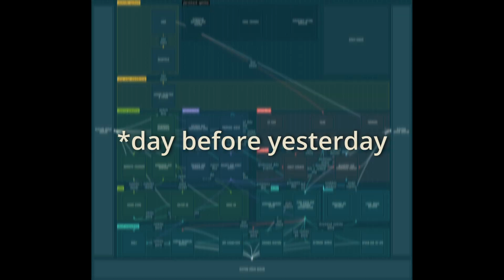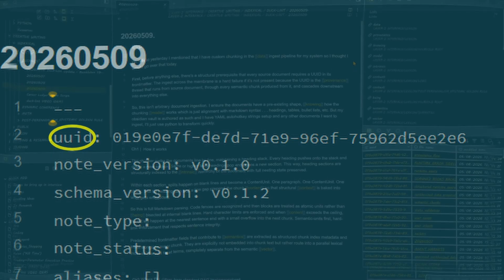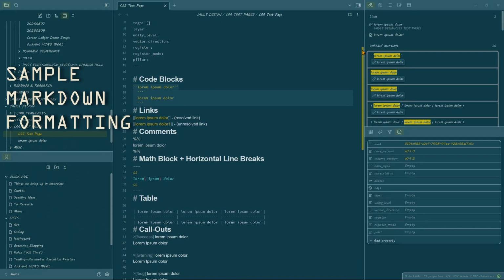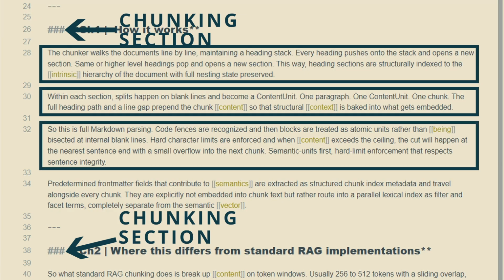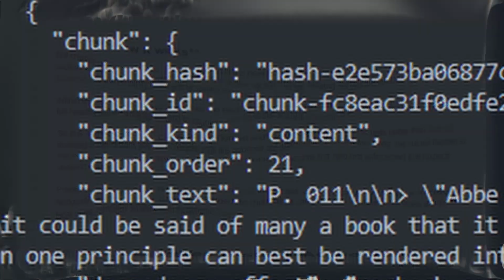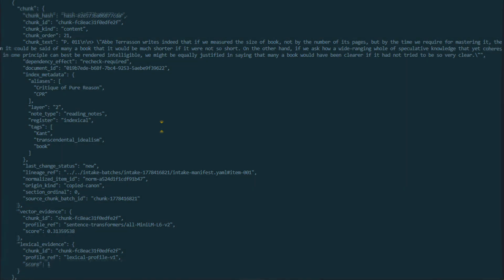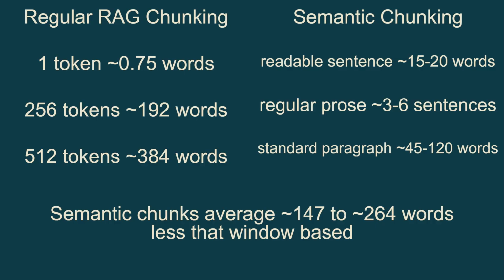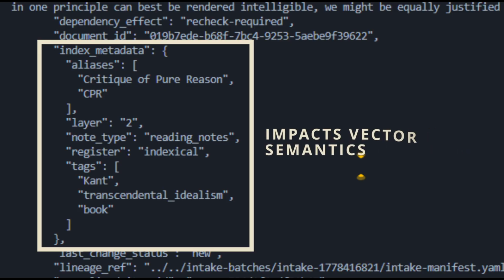Semantic Chunking for RAG | How I Chunk Markdown for Better Retrieval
I walk through my markdown-aware chunking pipeline for RAG: UUID-based provenance, heading-stack parsing, paragraph-level chunks, code-fence handling, metadata separation, and stable chunk IDs for efficient re-embedding.

RAG, semantic chunking, markdown chunking, provenance, vector database, document ingest, Obsidian, local LLM, retrieval, embedding pipeline, hybrid retrieval

personal AI system, node graph, knowledge system, AI architecture, RAG system, Obsidian vault, semantic chunking, vector database, provenance, retrieval, runtime state, tool execution, local LLM, workflow architecture, system design